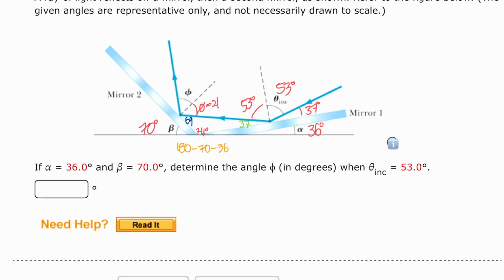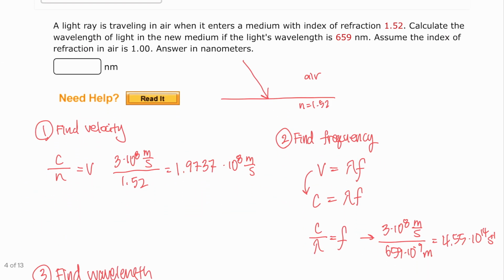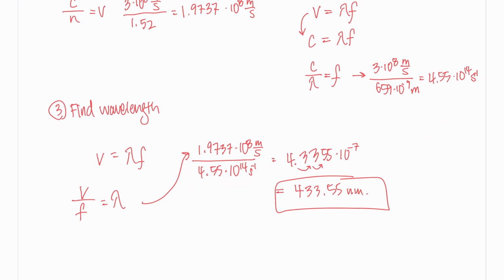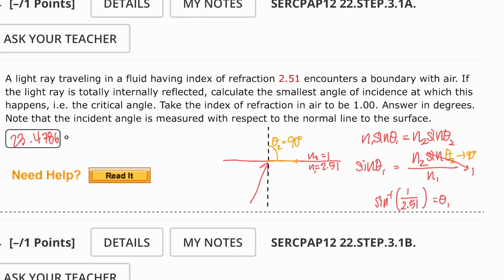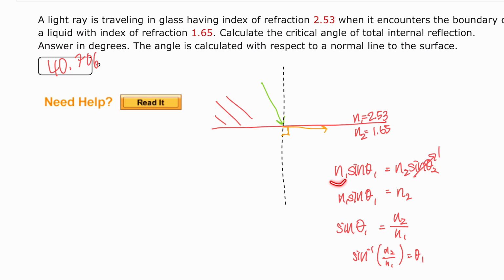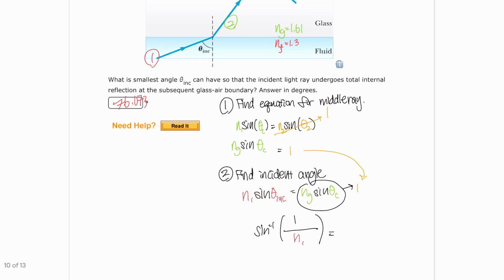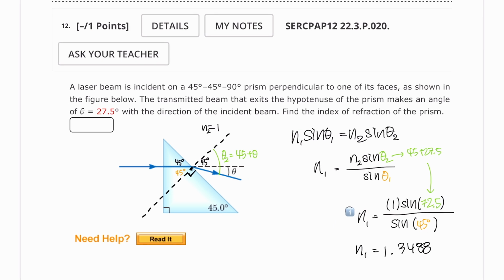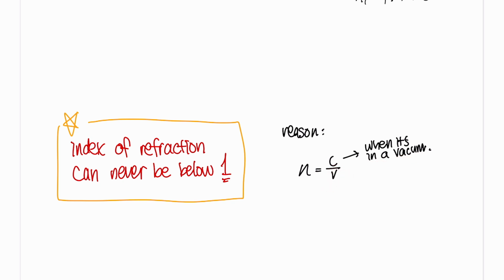practice problems for reflection and refraction | AP Physics 2 | WebAssign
Watch it in 2x speed

Questions:
1. 00:00 A ray of light reflects off a mirror, then a second mirror, as shown. Refer to the figure below. (The given angles are representative only, and not necessarily drawn to scale.)
2. 01:26 A light ray is traveling in air when it enters a medium with index of refraction 2.15. Calculate the speed of light in the new medium. Assume the index of refraction in air is 1.00.
3. 02:11 A light ray is traveling in air when it enters a medium with index of refraction 1.52. Calculate the wavelength of light in the new medium if the light's wavelength is 659 nm. Assume the index of refraction in air is 1.00. Answer in nanometers.
4. 04:56 A light ray traveling in a transparent medium encounters a flat boundary with air on the other side, as in the figure below. If the ray is incident at an angle of 10.0° to the normal, and the medium has index of refraction 1.23, calculate the angle of refraction (in degrees) in the new medium. Take the index of refraction in air to be 1.00.
5. 05:30 If the ray is incident on the liquid at an angle of 17.0° to the normal, calculate the ray's angle of refraction (in degrees).
6. 05:54 If the refraction angle in the new medium is 20.0°, find the index of refraction of the medium. Take the index of refraction in air to be 1.00.
7. 06:33 A light ray traveling in a fluid having index of refraction 2.51 encounters a boundary with air. If the light ray is totally internally reflected, calculate the smallest angle of incidence at which this happens, i.e. the critical angle. Take the index of refraction in air to be 1.00. Answer in degrees. Note that the incident angle is measured with respect to the normal line to the surface.
8. 08:19 A light ray traveling in a fluid encounters a boundary with air at an angle of 20.3° with respect to the normal. The light ray undergoes total internal reflection. Calculate the index of refraction of the fluid, assuming the angle is the smallest for which total internal reflection occurs. Take the index of refraction in air to be 1.00.
9. 08:51 A light ray is traveling in glass having index of refraction 2.53 when it encounters the boundary of a liquid with index of refraction 1.65. Calculate the critical angle of total internal reflection. Answer in degrees. The angle is calculated with respect to a normal line to the surface.
10. 09:51 What is smallest angle 𝜃inc can have so that the incident light ray undergoes total internal reflection at the subsequent glass-air boundary? Answer in degrees.
11. 11:57 The ray then strikes the side of the cube. The substance has an index of refraction ns = 1.29. Find the largest incident angle 𝜃1 so that the incident light ray undergoes total internal reflection at the subsequent glass-air boundary. Answer in degrees.
12. 14:01 A laser beam is incident on a 45°–45°–90° prism perpendicular to one of its faces, as shown in the figure below. The transmitted beam that exits the hypotenuse of the prism makes an angle of 𝜃 = 27.5° with the direction of the incident beam. Find the index of refraction of the prism.
13. 16:52 A man shines a flashlight from a boat into the water, illuminating a rock as in the figure below. What is the angle of incidence 𝜃1 (in degrees)?